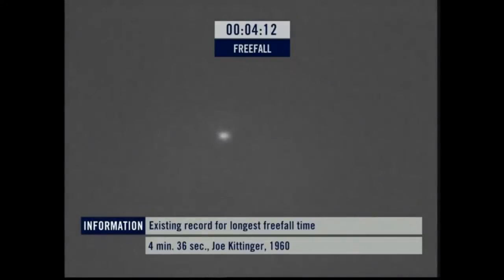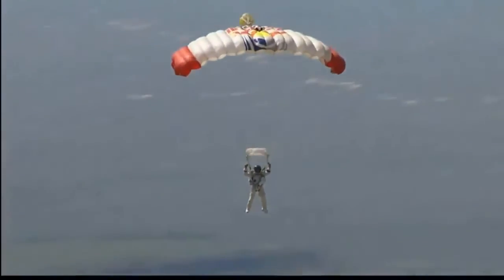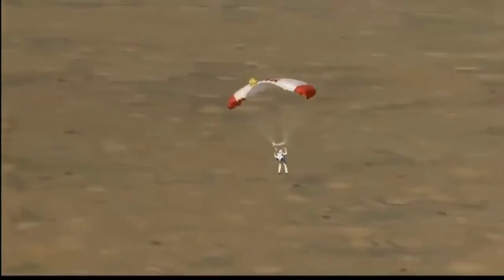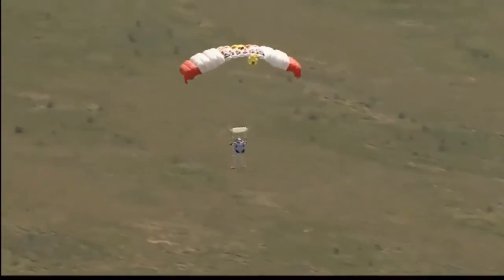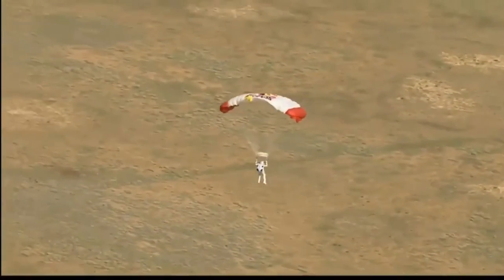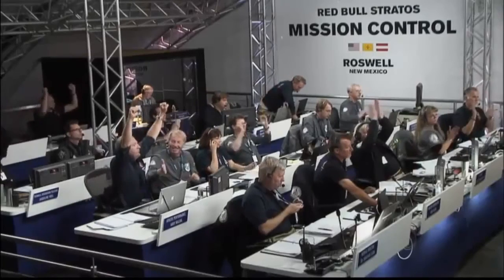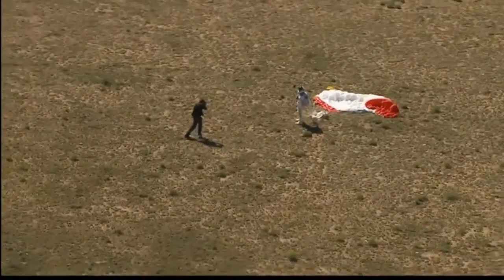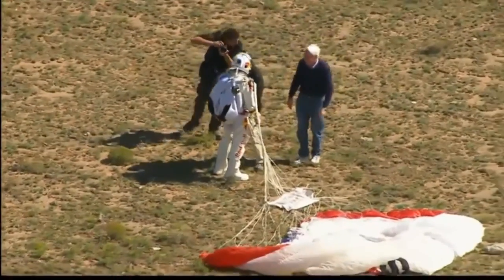RED BULL STRATOS - Felix Baumgartner - Jump from the space FULL VIDEO!!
Felix Baumgartner - Jump from the space FULL VIDEO!!

Felix Baumgartner, conosciuto anche col soprannome B.A.S.E. 502 (Salisburgo, 20 aprile 1969), è un paracadutista e base jumper austriaco.
Nel 1999, Felix ha realizzato il record mondiale per il salto più alto con il paracadute da un edificio, saltando dalle Petronas Towers a Kuala Lumpur in Malesia. Il 31 luglio 2003, Baumgartner è diventato la prima persona ad attraversare il Canale della Manica con una tuta alare in fibra di carbonio. Baumgartner ha stabilito il record mondiale per il più basso BASE jump, saltando dalla mano del Cristo Redentore a Rio de Janeiro. È stato inoltre la prima persona a saltare dal viadotto di Millau in Francia, il 27 giugno 2004 e la prima persona a lanciarsi dal Turning Torso edificio di Malmö, in Svezia il 18 agosto 2006. Il 12 dicembre 2007 fu il primo a saltare dal Taipei 101 da circa 390 m (1 280 piedi), allora il più alto edificio del mondo. Il 14 ottobre 2012 è stato il primo uomo a superare la velocità del suono lanciandosi in caduta libera da 39 045 m di altezza nei cieli del New Mexico.Nel gennaio 2010 si venne a sapere che Baumgartner stava lavorando con un team di scienziati e sponsor Red Bull per tentare il record del salto più alto in caduta libera: l'obiettivo era saltare da 120 000 ft (36 600 m), attrezzato di una speciale tuta simile a quella in dotazione agli astronauti, lanciandosi da una capsula sospesa da un pallone riempito di elio, con l'intenzione di diventare il primo paracadutista a rompere il muro del suono oltre a superare il record di salto da più in alto con paracadute detenuto da Joseph Kittinger con circa 31,3 km ottenuti nel 1960.

L'impresa avrebbe dovuto aver luogo nel 2011. Il 12 ottobre 2010 la Red Bull ha annunciato che stava mettendo il progetto in attesa, dopo che Daniel Hogan ha intentato una causa presso la Corte Superiore della California a Los Angeles, sostenendo che aveva avuto lui l'idea originale di lanciarsi col paracadute dallo spazio nel 2004 e che la Red Bull gli aveva rubato l'idea. La causa è stata risolta in via extragiudiziale nel giugno 2011. Il 5 febbraio 2012 il Daily Telegraph ha riferito che il progetto sarebbe ripreso.

Il 15 marzo 2012 Baumgartner ha completato il primo dei due salti di prova da 71 581 ft (21 818 m). Durante il salto ha trascorso circa tre minuti e 43 secondi in caduta libera, raggiungendo una velocità di oltre 360 mph (580 km/h), prima di aprire il suo paracadute. In totale, il salto è durato circa otto minuti e otto secondi e Baumgartner è diventato la terza persona a paracadutarsi in modo sicuro da una altezza di oltre 13,5 miglia (21,7 km).[1]

Il 25 luglio 2012 Baumgartner ha completato il secondo di due salti di prova previsti, lanciandosi da 96 640 ft (29 460 m). Ci sono voluti circa 90 minuti per raggiungere l'altitudine della destinazione e la sua caduta libera è durata tre minuti e 48 secondi prima di aprire il suo paracadute. Baumgartner è atterrato in sicurezza nei pressi di Roswell, New Mexico. La sua velocità massima era di circa 536 mph (862 km/h), ha dichiarato Brian Utley, osservatore ufficiale in loco.[1] Si tratta del record personale di Baumgartner.

Il salto definitivo era previsto per agosto 2012, ma è stato rinviato all'autunno dello stesso anno a causa dei danni, non previsti, riportati dalla capsula durante l'atterraggio del secondo salto di prova. Felix Baumgartner e la sua squadra hanno annunciato che il lancio si sarebbe dovuto tenere l'8 ottobre con partenza da una base nel deserto del Nuovo Messico, nei pressi di Roswell. Il 5 ottobre 2012, causa maltempo, il tentativo di salto è stato riprogrammato all'alba del 9 ottobre 2012. A causa del forte vento, che impediva il corretto gonfiaggio del pallone a elio, il lancio è stato spostato alle 16:30 (UTC) del 14 ottobre. Alle ore 19:09 UTC si è lanciato da quota 39 045 m (128 100 ft) superando la velocità del suono ed arrivando ad una velocità massima di 1 342,8 km/h (833,9 mph ovvero Mach 1,24).[2][3][4]

La missione si è conclusa con successo battendo tre record: l'altezza massima raggiunta da un pallone aerostatico con equipaggio, l'altezza maggiore di un lancio da pallone aerostatico e la velocità massima raggiunta da un uomo in caduta libera. Il record di durata di una caduta libera è invece rimasto a Joe Kittinger, che lo stava guidando da terra.

Inaspettatamente è stato realizzato anche un altro record, il maggior share della televisione austriaca (59%, con più di 3 milioni di spettatori) e di YouTube, con più di 8 milioni di spettatori collegati a seguire l'evento in diretta.